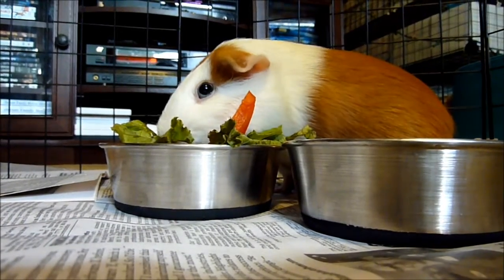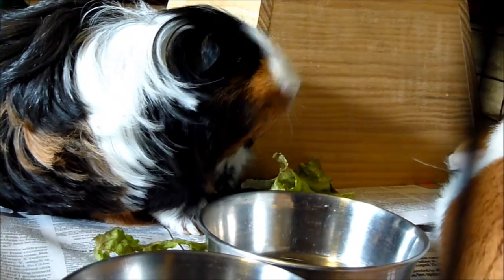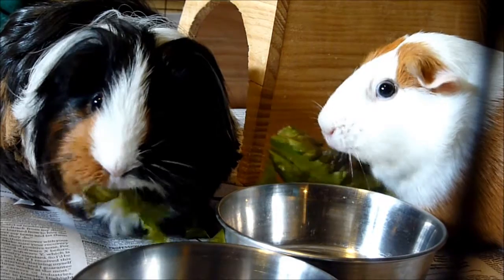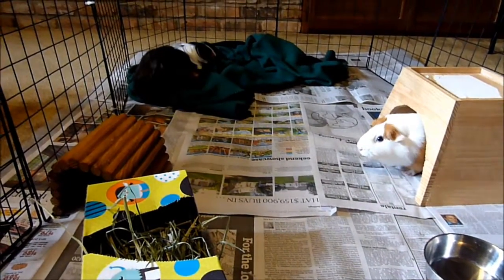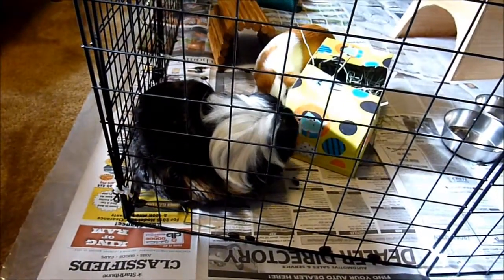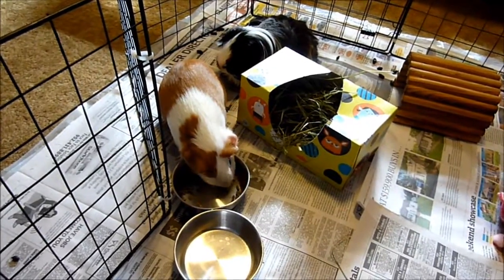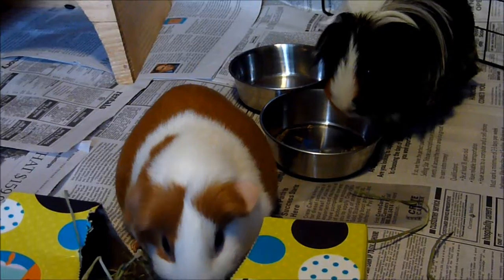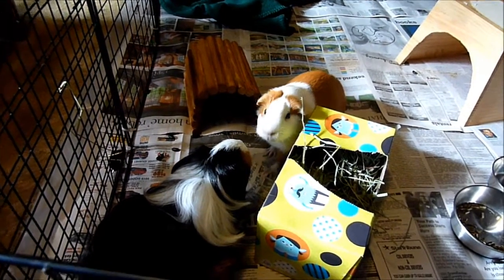Guinea Pig Illness Symptoms + What They Might Mean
Time for another piggy health video!  In this video I'm going to go over all the symptoms you should watch out for in your piggies.  If you notice any of these symptoms in your guinea pig, TAKE THEM TO THE VET ASAP!  They could be ill, and it is better to be safe then sorry.